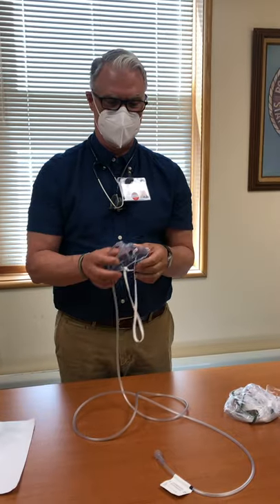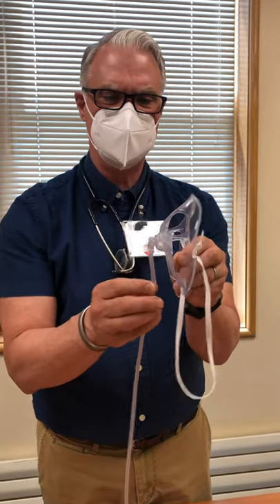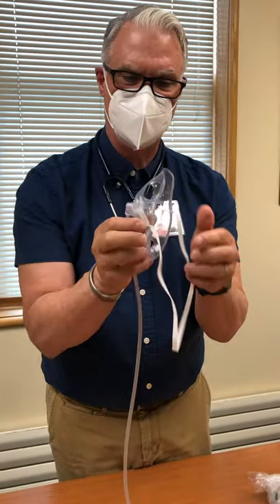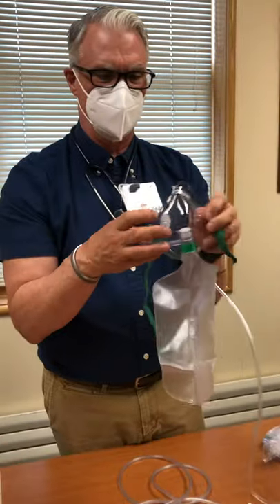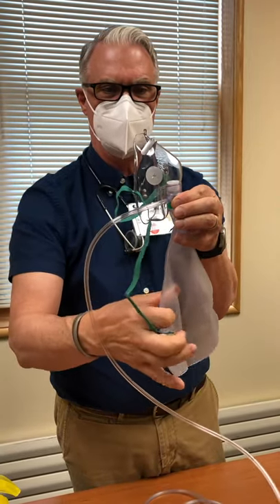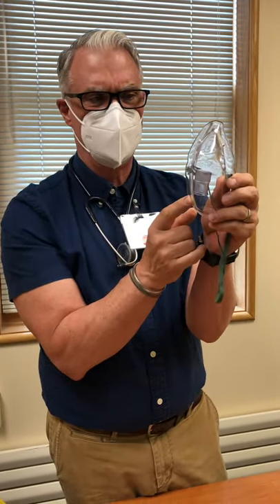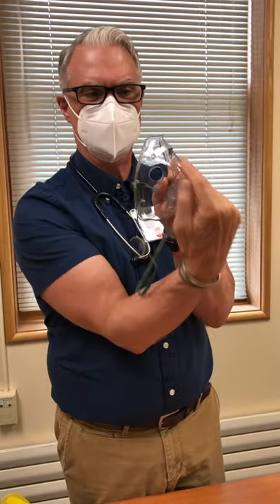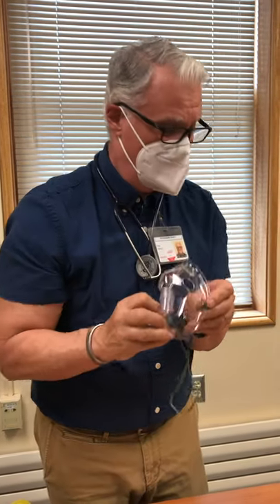New Oxygen Mask vs Non ReBreather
New Oxygen Mask being introduced with improved comfort, function and o2 delivery system.